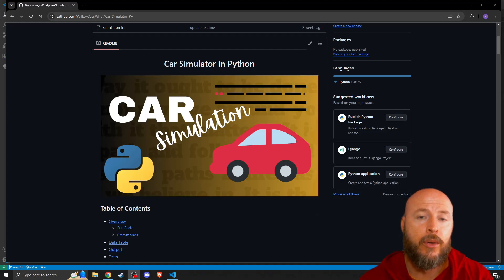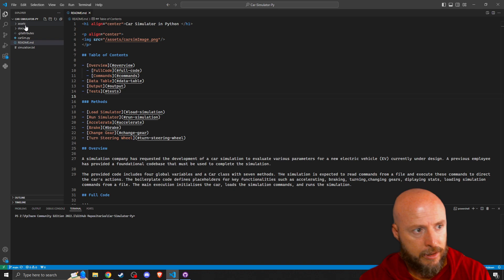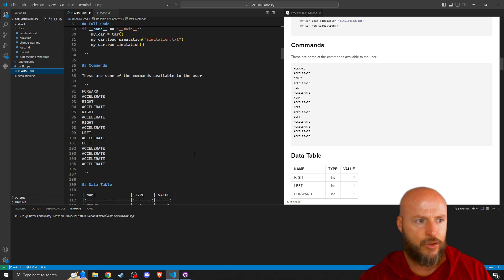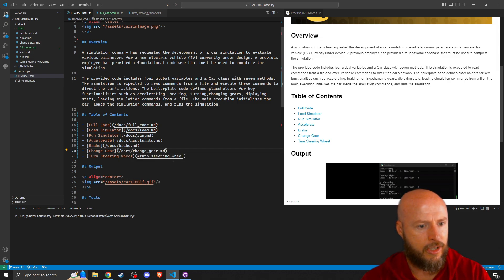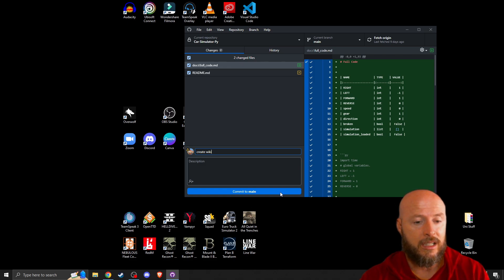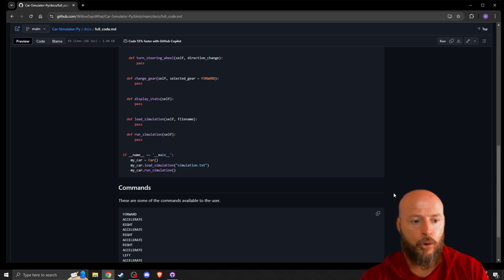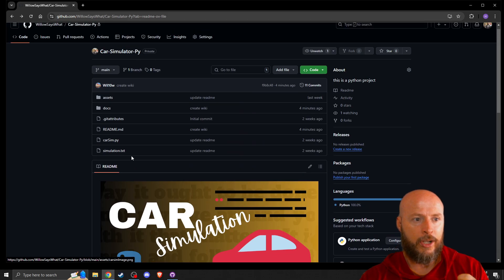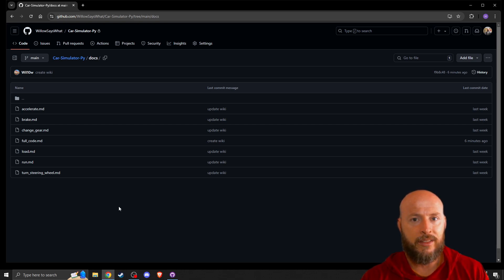How to make a Github README into a simple private WIKI in VSCode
This is how to make a Github README into a simple WIKI when your repository is private. VSCode will help you design an engaging document for your python code.  While Github offers a wiki feature online, it is only available to users who make their repositories public. This is one method to be able to build a simple wiki for your beginner projects.

Note: A separate public wiki can also be linked to your private repository. This is also an option.

By the end of this video you will be able to:
Make a new folder in your repository
Make new .md files in the new folder
Link the new files to your README to create navigation

How to make a gif for your README on Github - [COMING SOON]